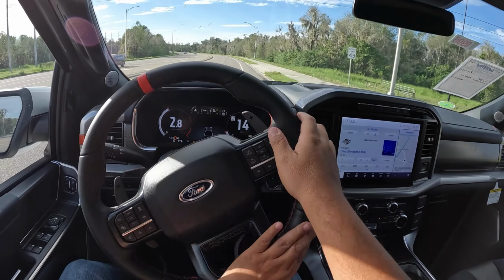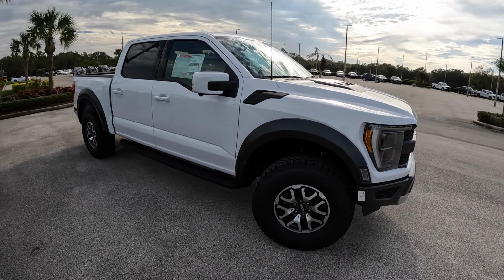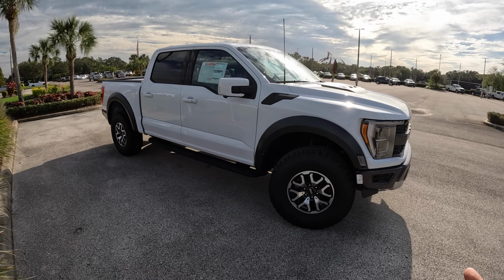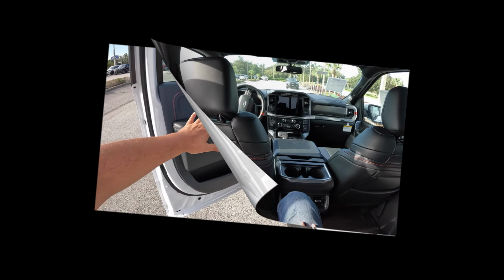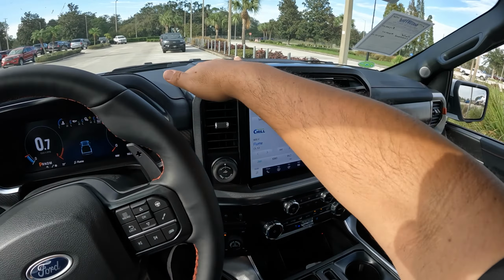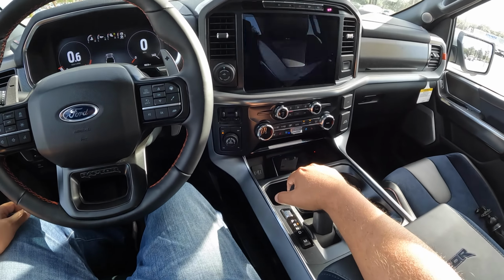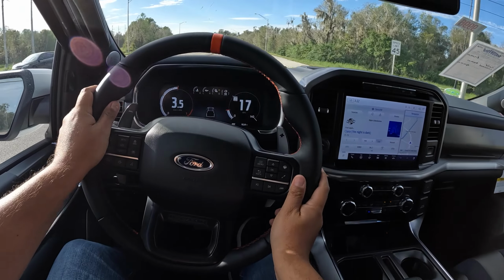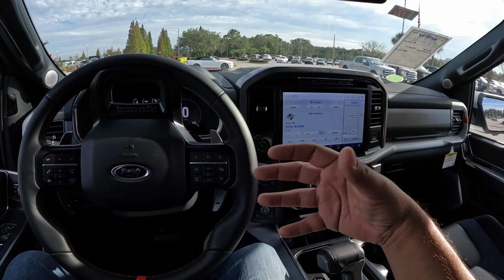2022 Ford F-150 Raptor - POV Review & Test Drive - Lots of Truck For The Money ?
If you are here for the first time welcome to the channel !

Today I get to drive the 3rd gen Raptor for the first time! Impressive truck for sure!

Want to give a Big Thank You to Bartow Ford for allowing me some time with this Raptor!

Bartow Ford
2800 US HWY 98 N
Bartow Fl, 33830

Here are some details of this F-150 Raptor.

Interior:  Rhapsody Blue/black alcantara/leather interior
- 3.5L TT V6 450 hp / 510 lb-ft torque
- 10 speed automatic transmission
- 4x4 2-speed transfer case 4wd system with 7 drive modes
- 5 link rear suspension with FOX Shox at all 4 corners
- 35" BFGoodrich A/T Tires
- Ford co-pilot driver assist with Nav and 360 degree cameras
- 12" touchscreen with Sync4a and Navigation
- B&O 18 speaker sound system

Price of this F-150 Raptor at the time of recording $89,420.00